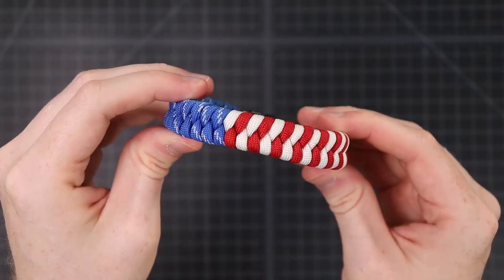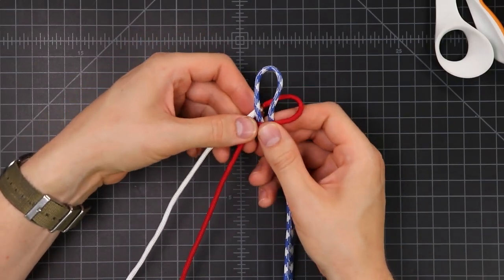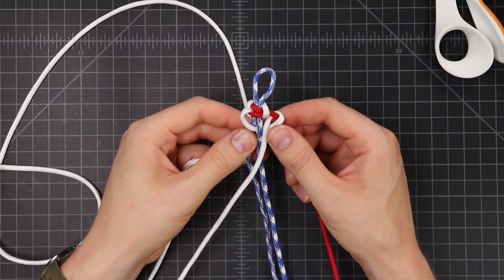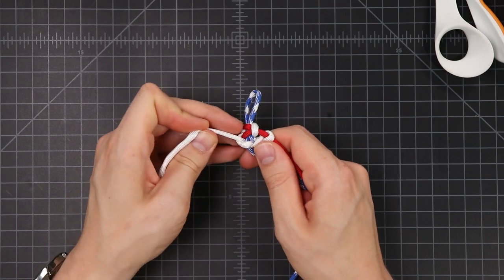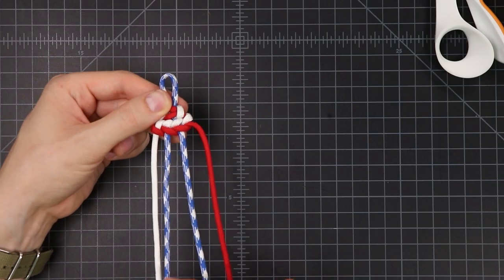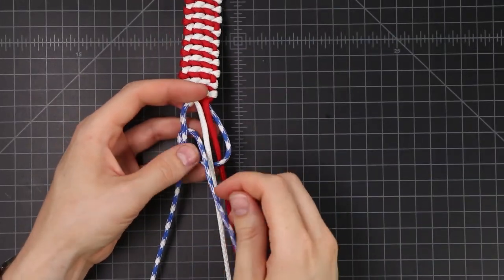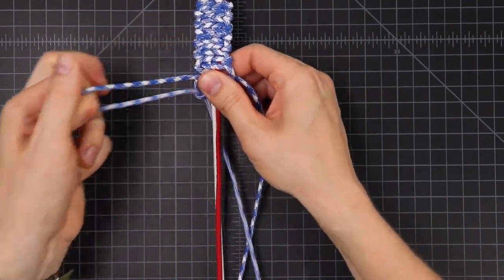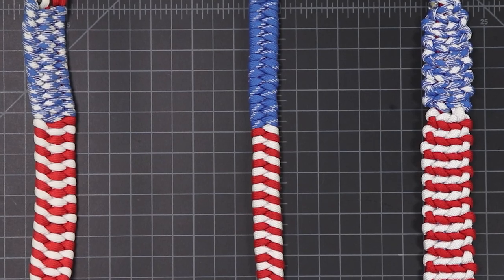American Flag "Quiver" Style Paracord Bracelet Tutorial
Celebrate the 4th of July with this new flag bracelet weave.